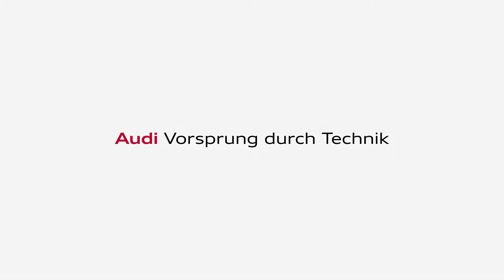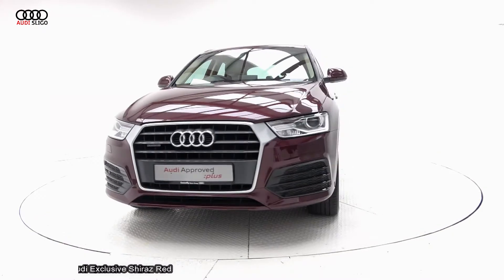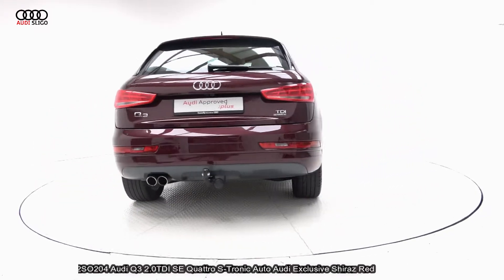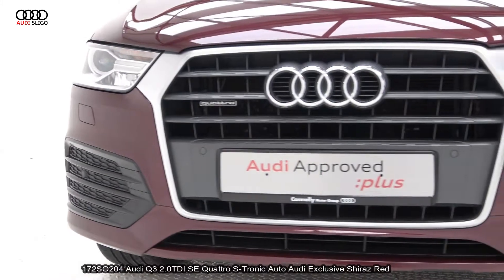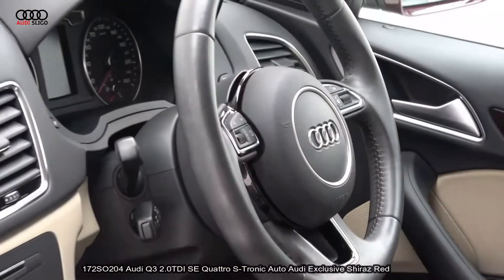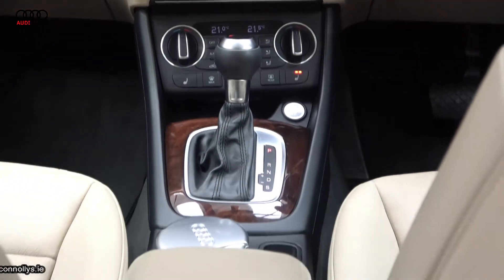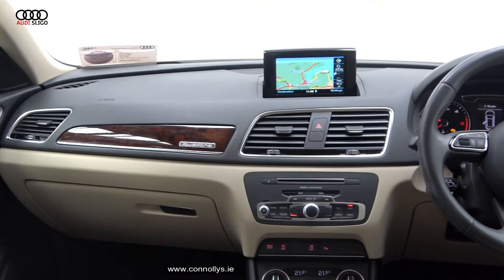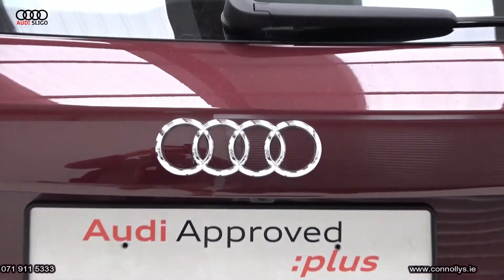CMG AUDI SLIGO:172SO204 Audi Q3 2.0TDI SE Quattro S-Tronic Auto Audi Exclusive Shiraz Red